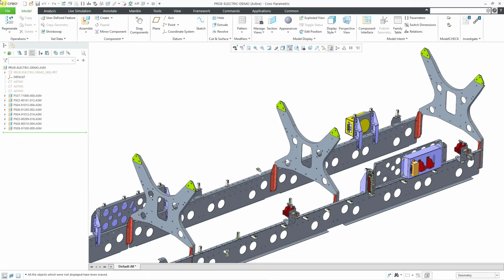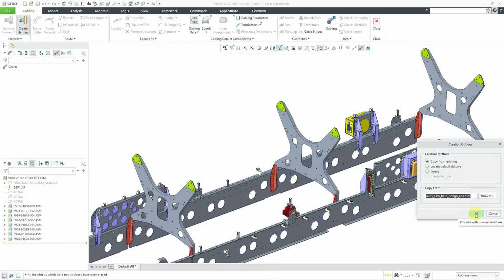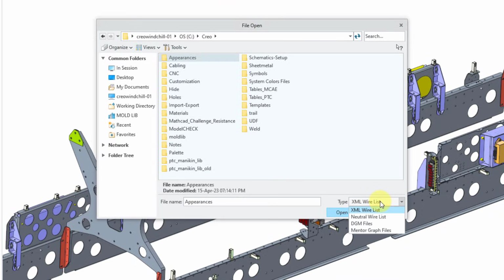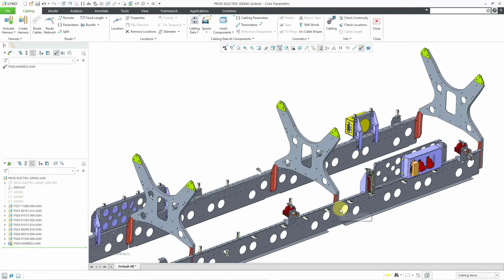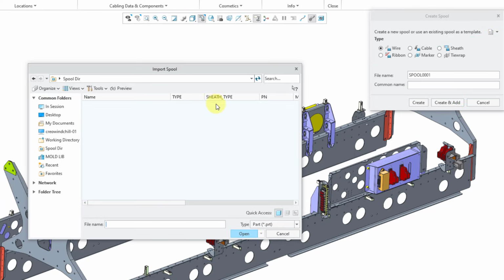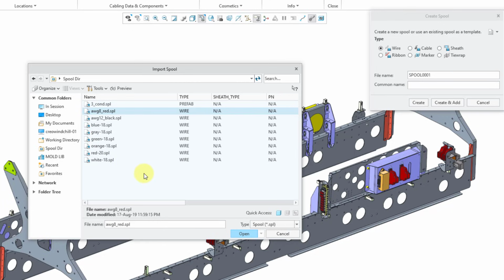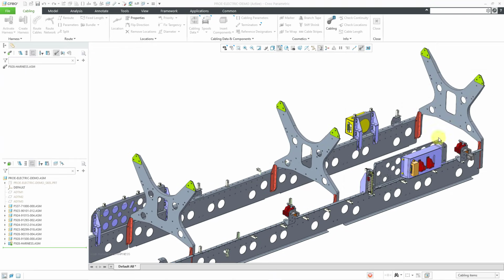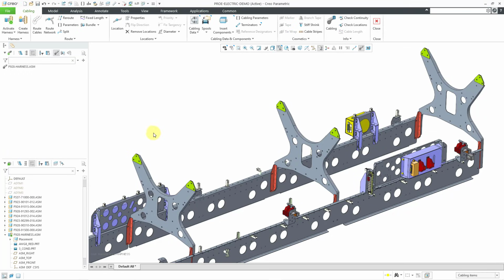Creo Parametric 12 - Importing .spl Spool Files to the New Cabling Harness Assemblies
This Creo Parametric tutorial shows how to import legacy .spl spool files into the new cabling harness assemblies introduced in Creo 12.4.2.

Thanks,
Dave